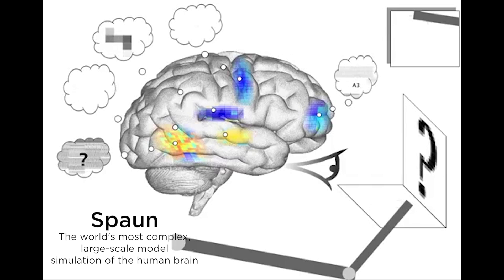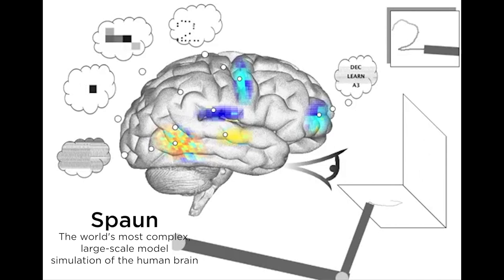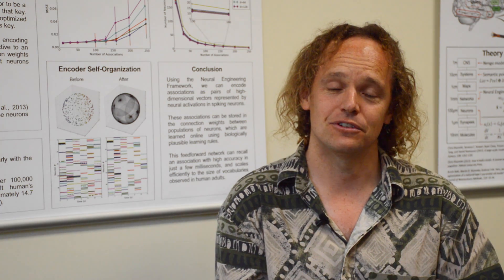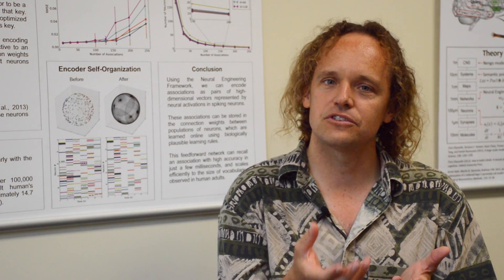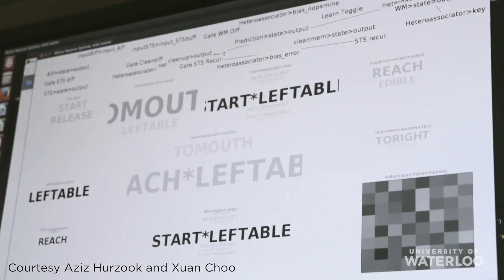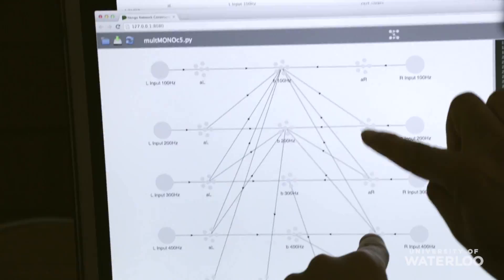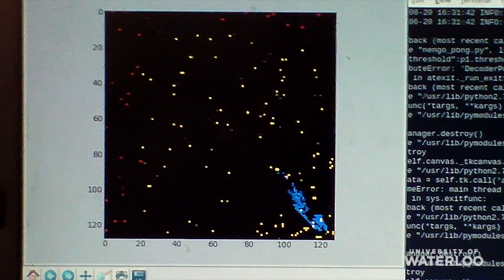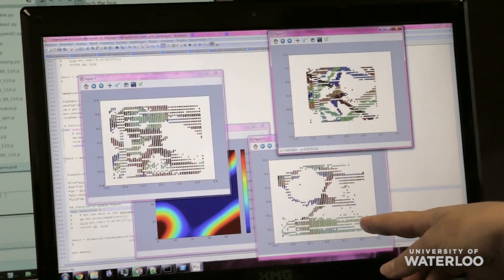Chris Eliasmith, University of Waterloo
Professor Chris Eliasmith of the departments of Philosophy and Systems Design Engineering is among 91 scholars to be selected by the Royal Society of Canada (RSC) to form a new group of scholars who will advance interdisciplinary research.

Eliasmith is a Canada Research Chair in Theoretical Neuroscience and Director of Waterloo's Centre for Theoretical Neuroscience. In 2013 he published the book How to Build a Brain, based on Spaun, the world's largest computer model of the human brain.